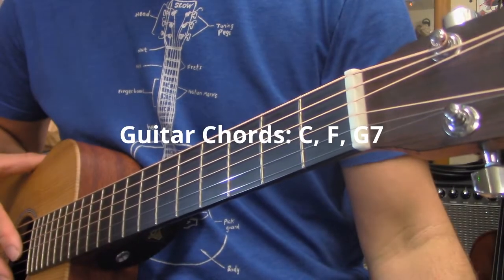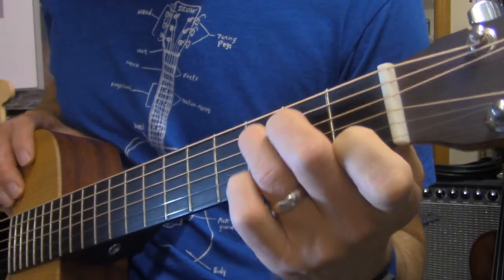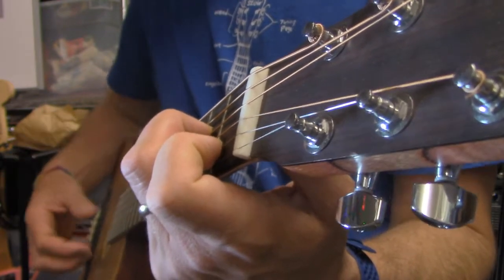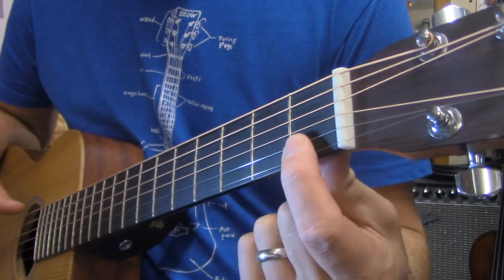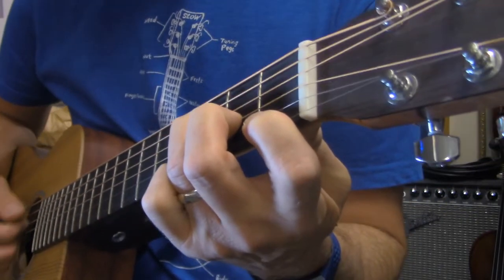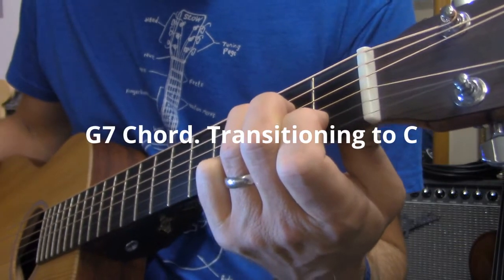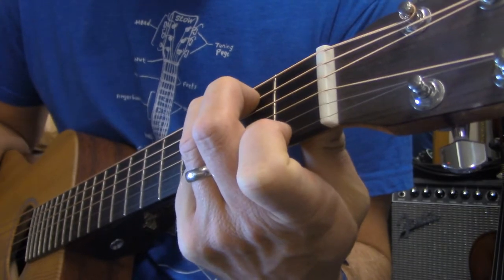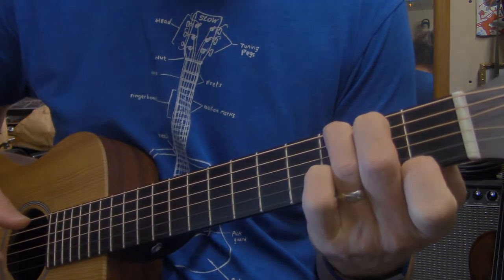Guitar Chords: C, F, G7